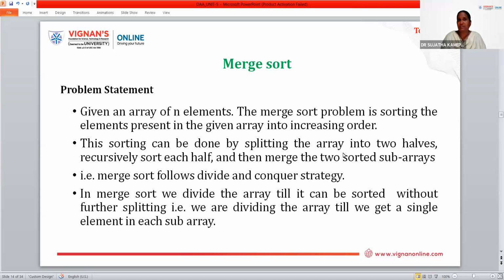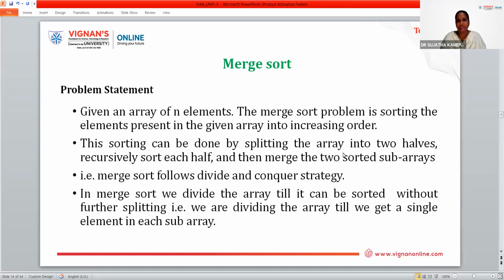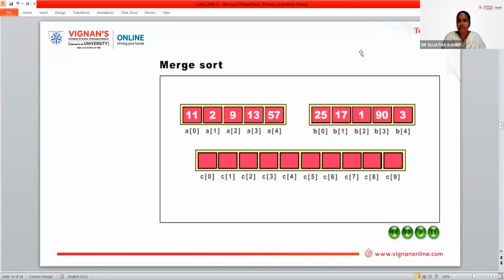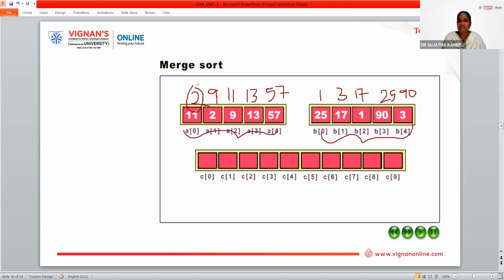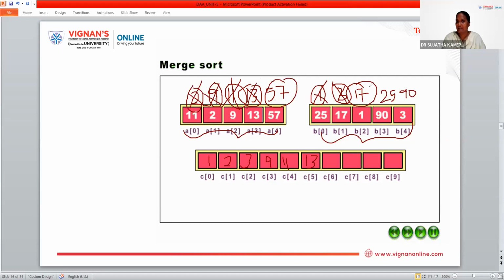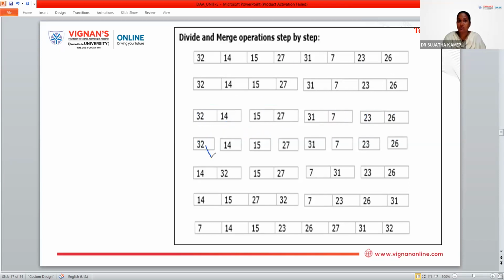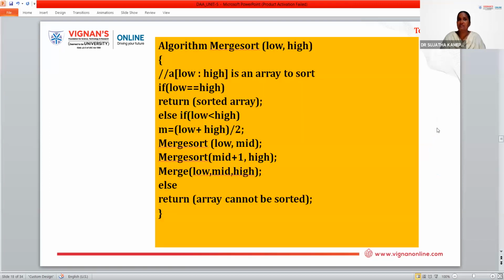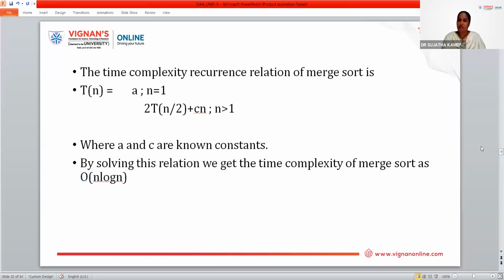DAA DR SUJATHA KAMEPALLI UNIT 5 PART 3 MERGE SORT